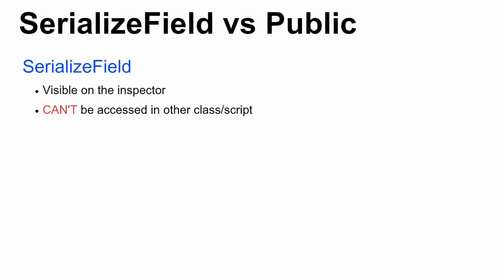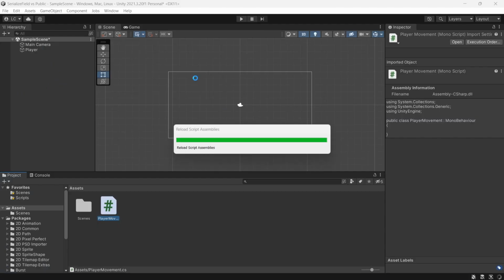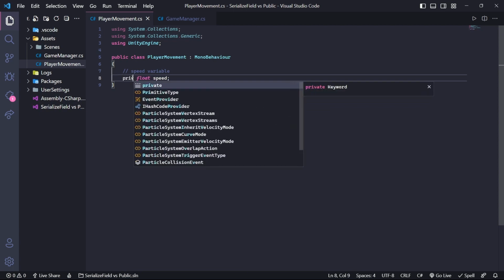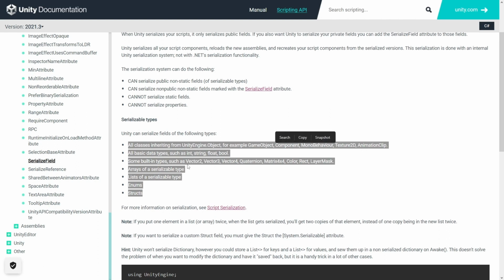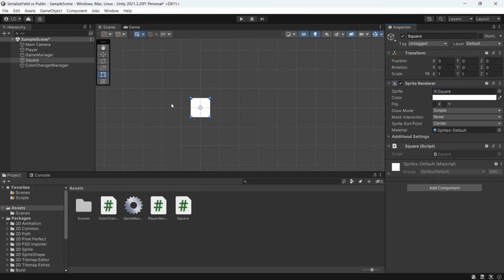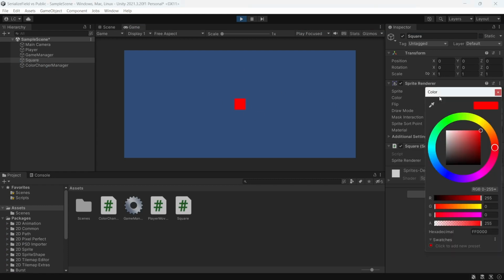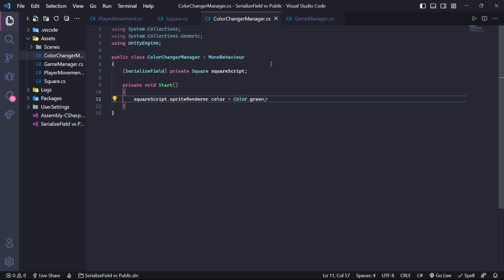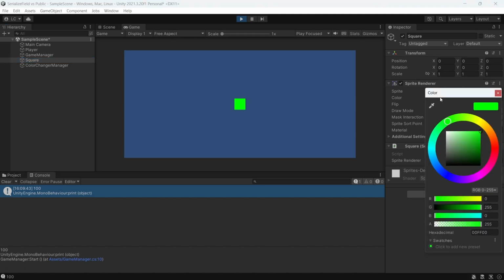🚫STOP MAKING everything PUBLIC❌ | Serialize Field vs Public Unity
I forgot to mention @CodeMonkeyUnity because I saw his video. He explains everything incredibly well and thought the information he shared was very interesting. So, I decided to explain in a similar way what he did in his video but also made a very simple excercise in 06:42. Hope this doesn't disturb you Monkey, amazing tutorials!

⏰TIME MARKS⏱️
00:00 Intro
00:13 Quick theory with presentation
01:30 Main differences in Unity
06:42 Simple exercise with these concepts